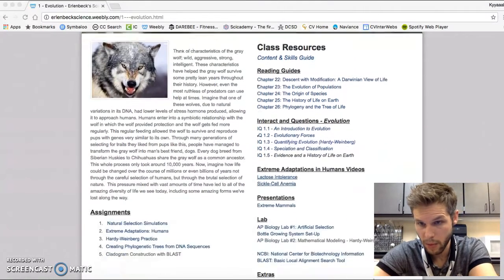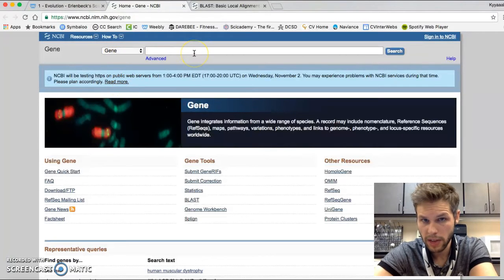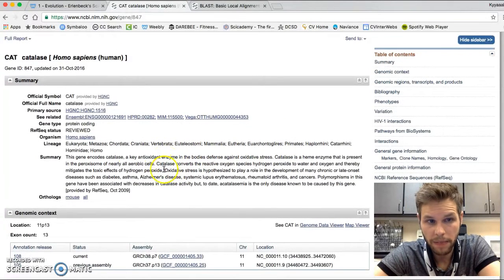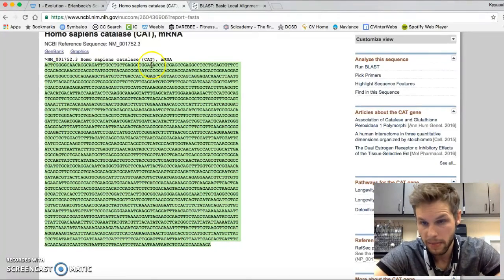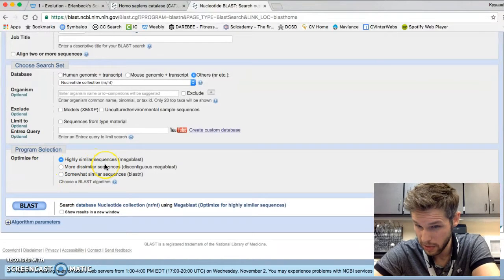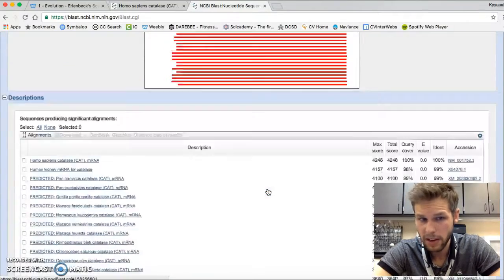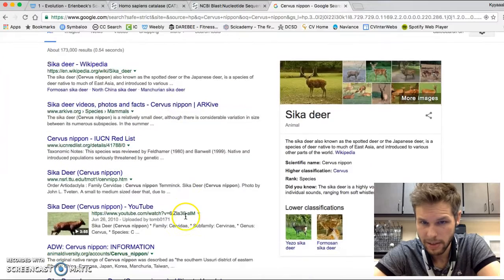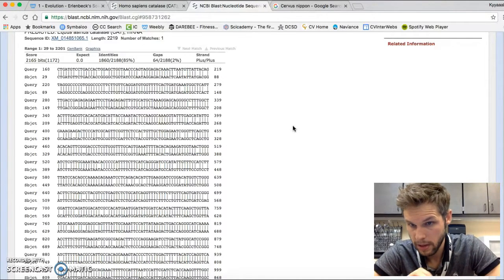AP Biology @ CV: BLAST Tutorial